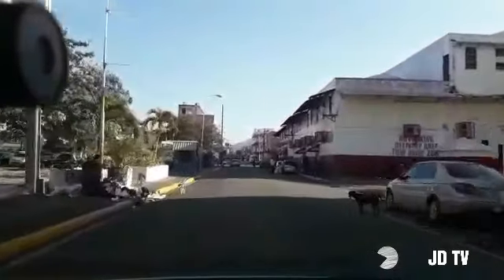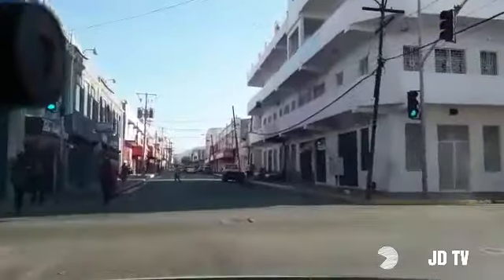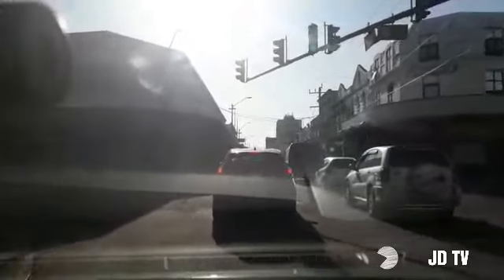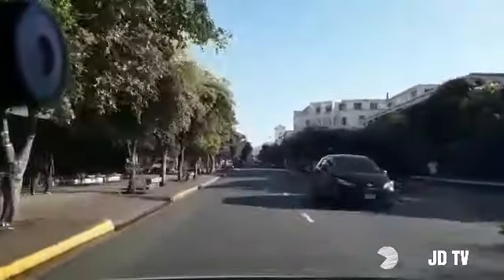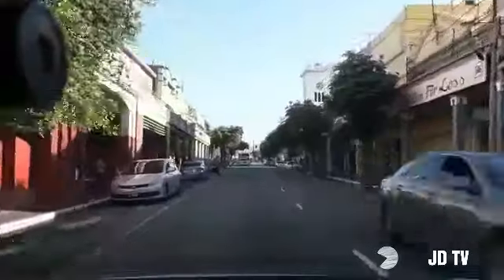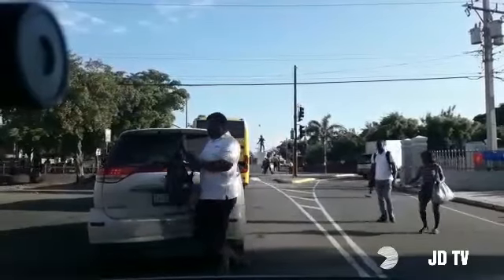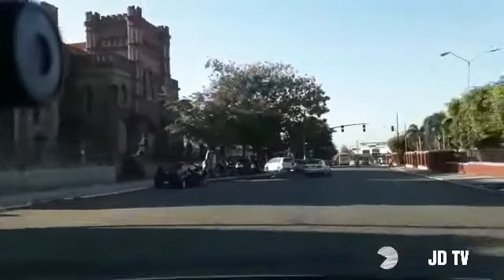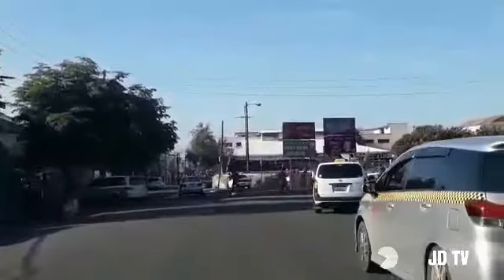Downtown kingston on a friday| Jamaica Vlog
Driving around downtown kingston.